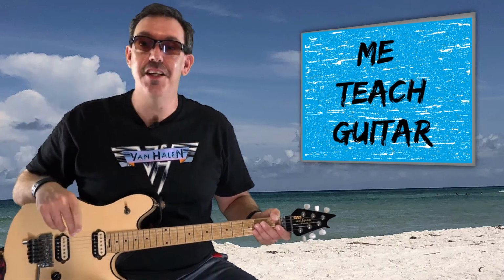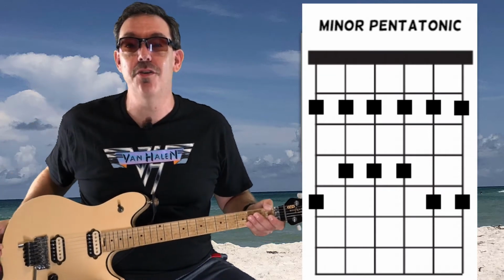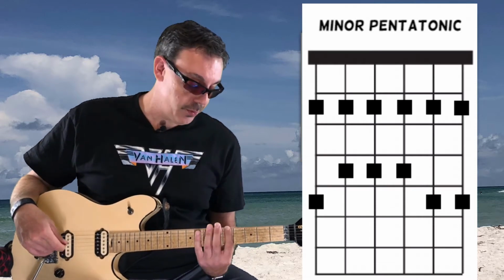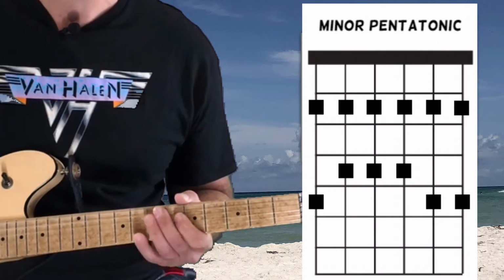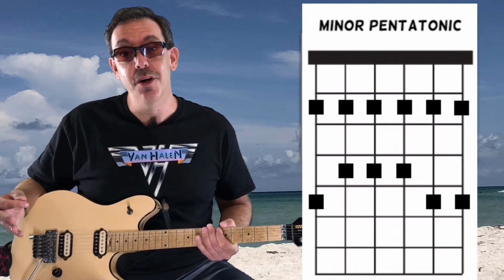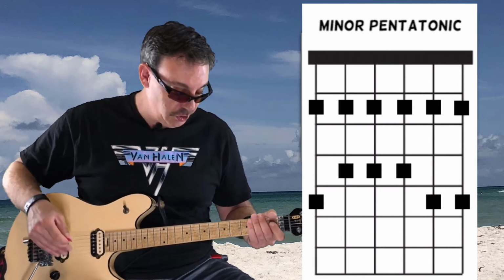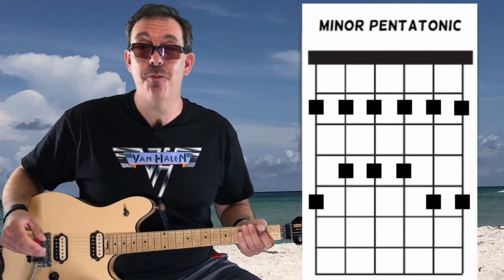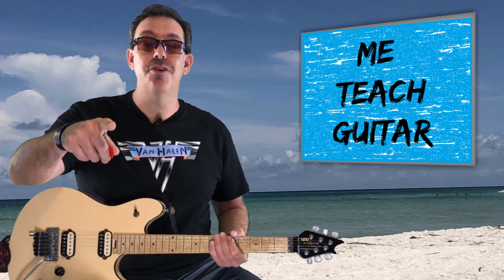Minor Pentatonic Scale - Me Teach Guitar #14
Your first scale!  The minor pentatonic.  The basis of rock guitar.  I show you the fingerings and supply the motivation.  You supply the need to rock.  Remember, this scale moves up and down the neck so you can play over any chord.  Just match the starting note with the chord!